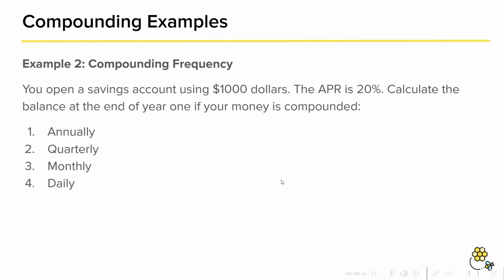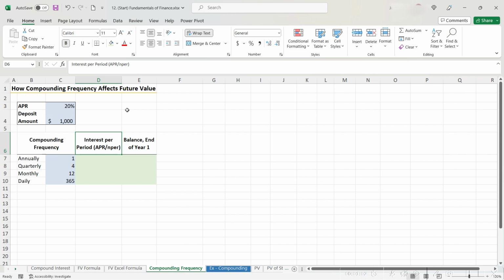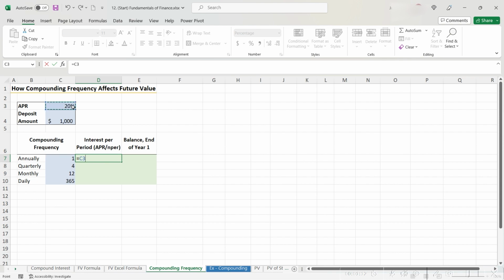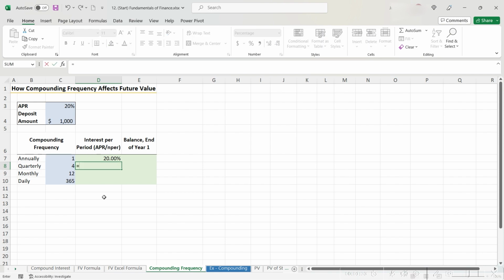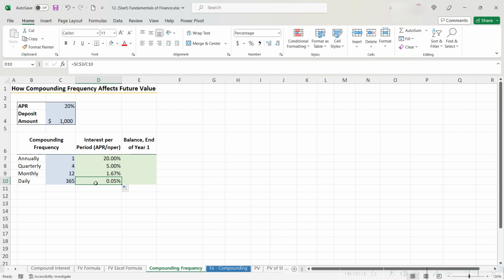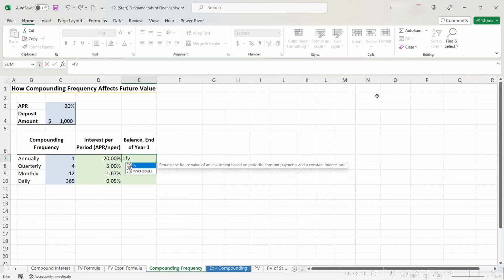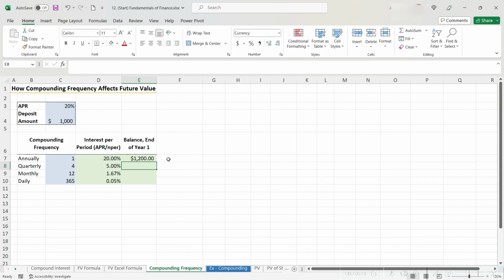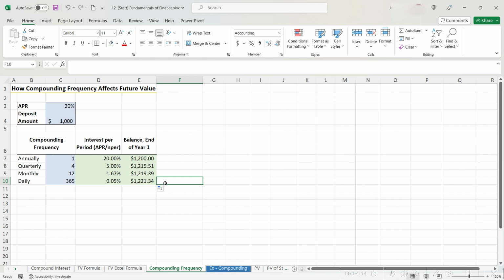Compounding Frequency Matters: How Compounding Frequency Affects Future Value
Learn how different compounding frequencies can significantly impact your savings growth and what questions you should ask when opening an account or taking out a loan. Don't miss this chance to optimize your financial future!

Do you want to learn more about the fundamentals of finance?